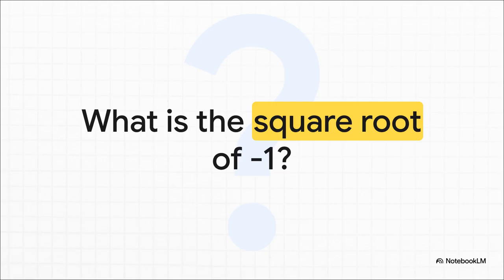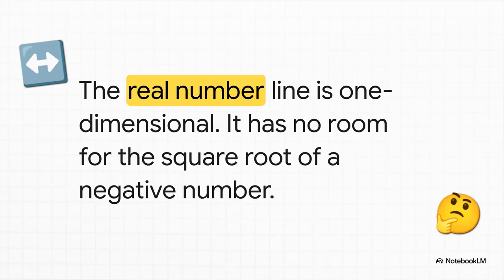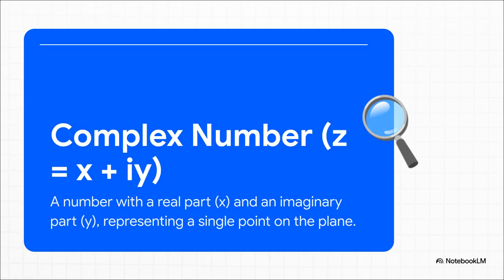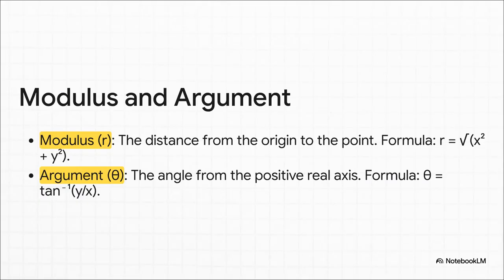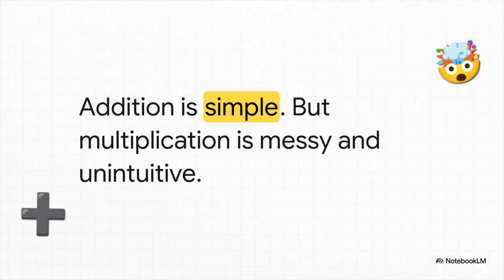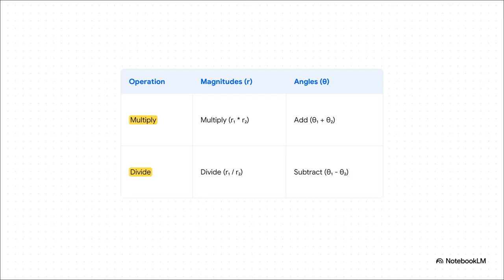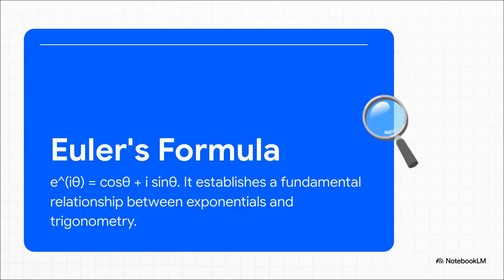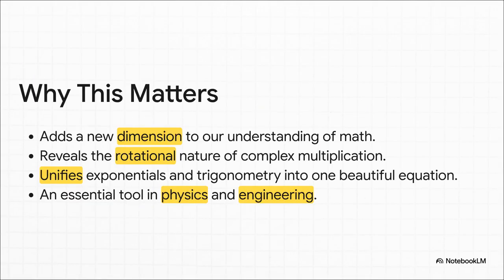How to Represent Complex Numbers in Polar Form – What Does It Mean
What if you could take a complex number and express it not just as coordinates, but as a rotation and a distance? That’s exactly what happens when we write a complex number in polar form — and in this video, we’ll unpack how to represent complex numbers in polar form and what it really means.

In this video, you’ll learn:

What polar form of a complex number means conceptually.

How to calculate r (modulus) and θ (argument).

Step-by-step conversion from rectangular form
𝑎
𝑏
𝑖
a+bi to polar form.

How to use quadrants to determine the correct value of θ.

How to represent complex numbers graphically on the Argand plane.

How multiplication and division become simple in polar form (add or subtract angles!).

Why Euler’s formula unites trigonometry, algebra, and geometry perfectly.

You’ll see that representing a complex number in polar form isn’t just a formula trick — it’s a new way of seeing the number. The magnitude r tells you how far the point is from the origin, and the angle θ tells you where it lies. Together, they describe the number’s complete position in the complex plane.

We’ll walk through several worked examples, showing how to find r and θ step by step, and how to handle negative or nonstandard values. Then we’ll visualize them on the Argand plane, so you can literally see what’s happening when a complex number is written in polar form.

By the end, you’ll understand:
✅ Why polar form simplifies multiplication and division.
✅ How polar representation connects to rotations and scaling.
✅ How the exponential form
𝑟
𝑒
𝑖
𝜃
re
iθ
 bridges algebra and trigonometry.
✅ And most importantly — what it all means.

This video is perfect for:

Students learning the complex numbers chapter for exams.

Engineering and physics learners using complex numbers in circuits or waveforms.

Anyone who wants to deeply understand how math connects to geometry and visualization.